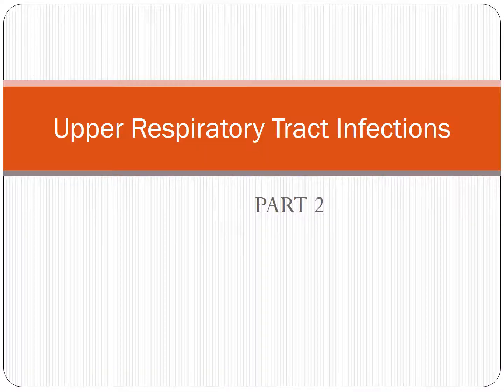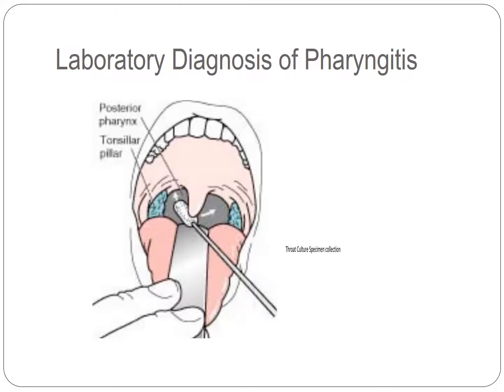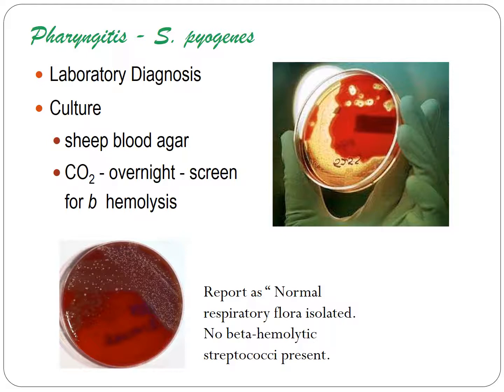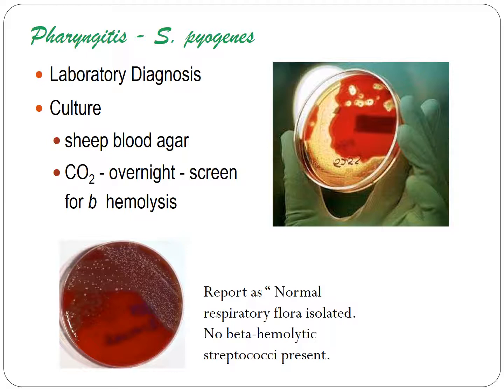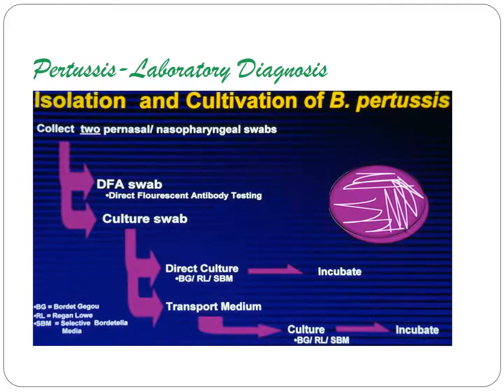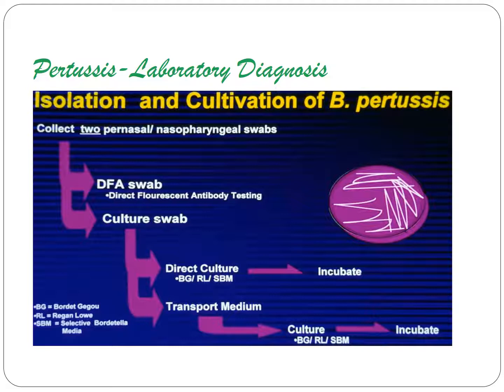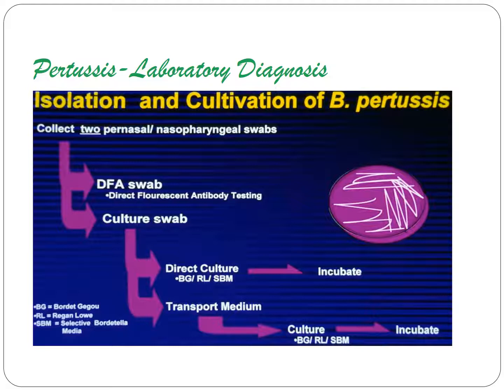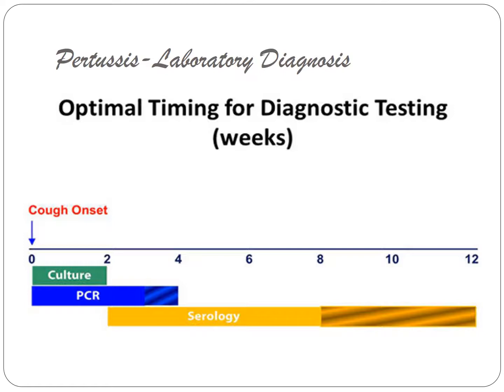URT Part2 2017